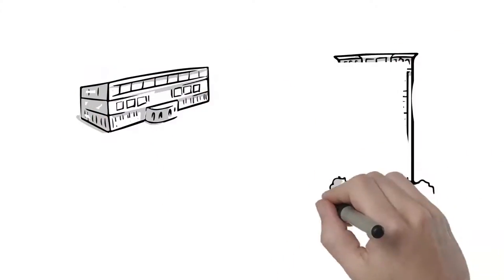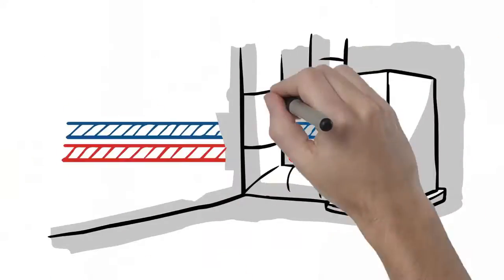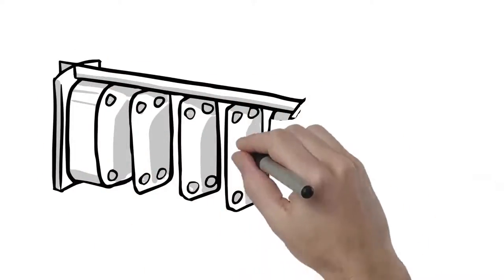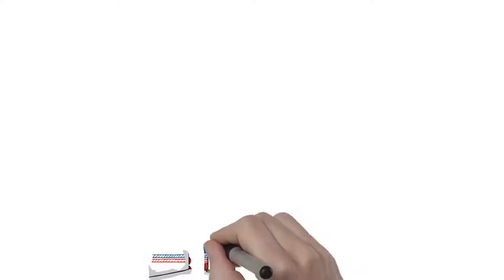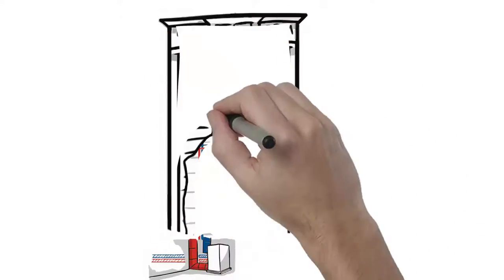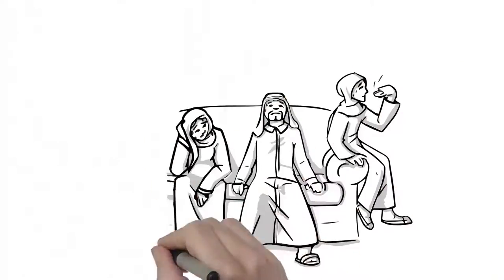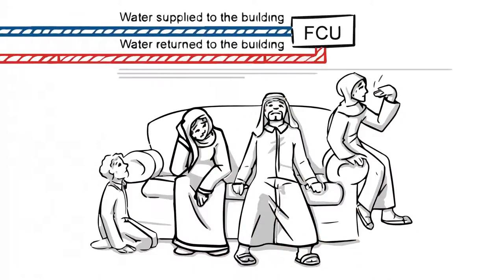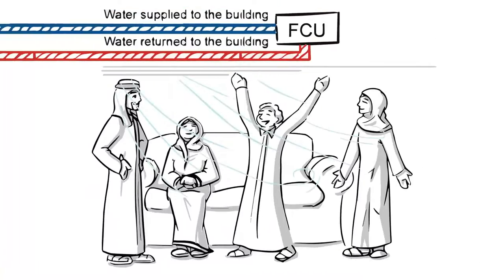How District Cooling Works